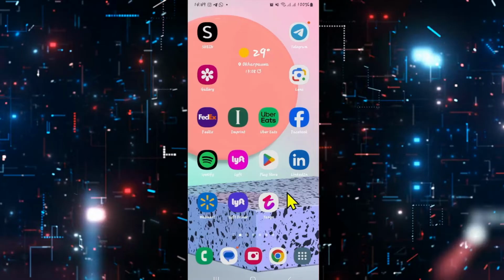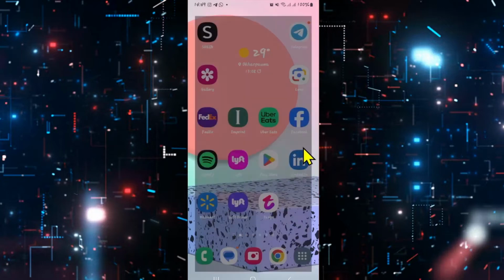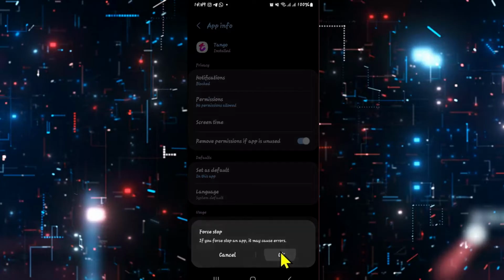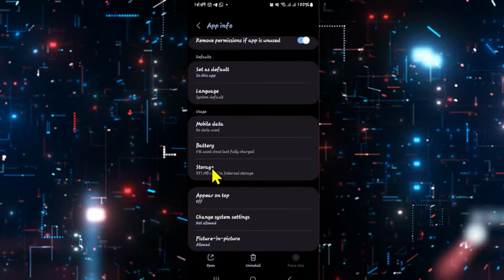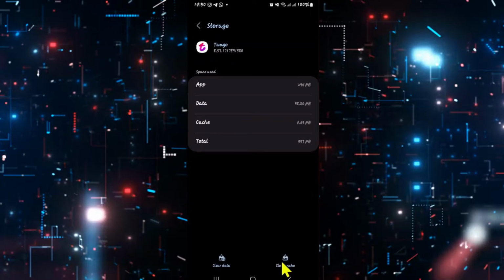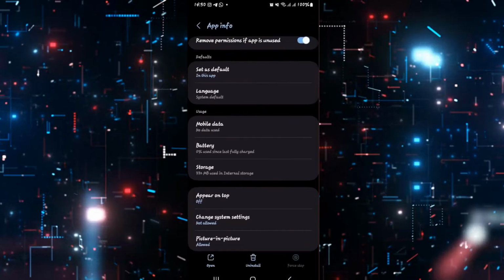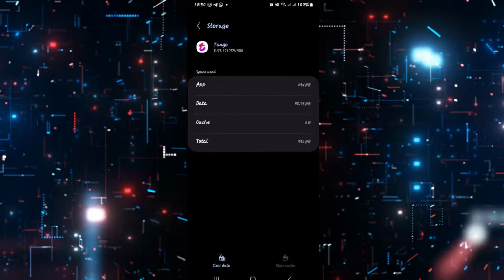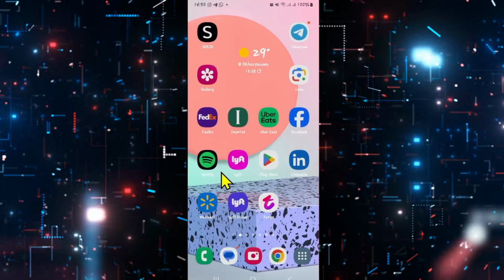How to Clear an App Cache on Tango? Clean an App Cache on Tango on Android 2024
In this video, we'll show you the step-by-step process to clear the app cache, which can help improve performance and resolve certain issues you may encounter while using Tango. Whether you're experiencing lag, glitches, or simply want to free up space, clearing the app cache is a useful maintenance task.